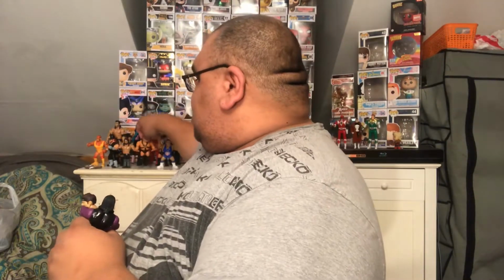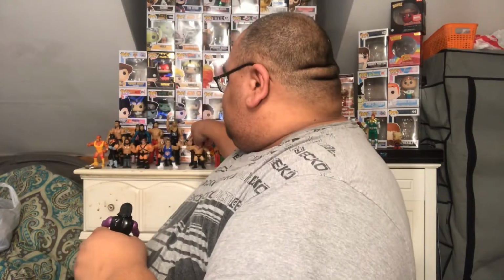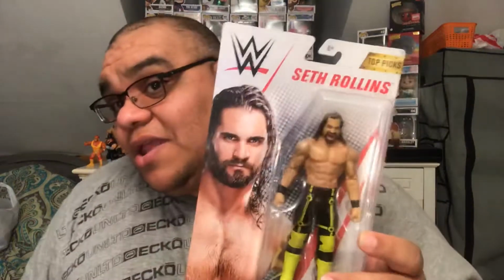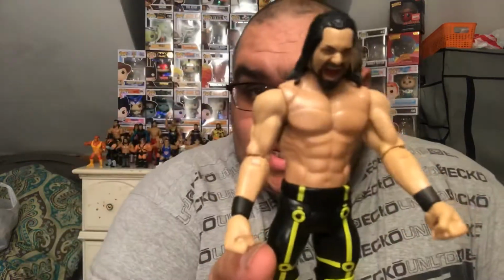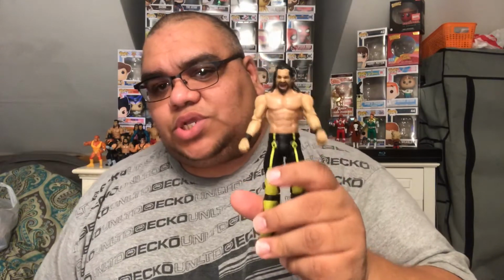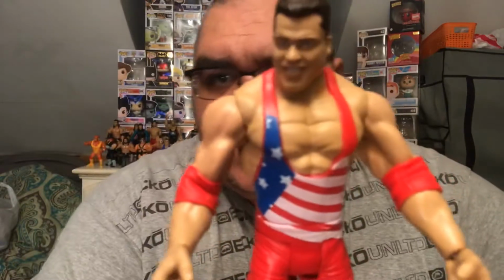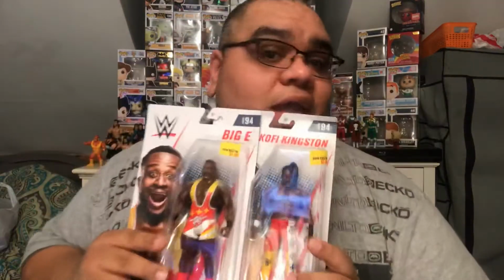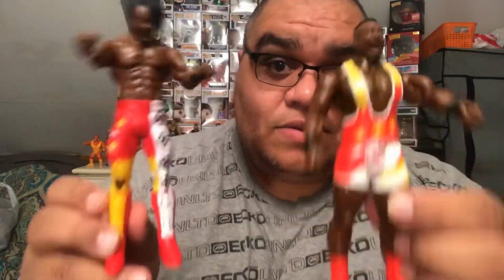J&J Toy Giants Unboxing: WWE Milk - O - Mania, Retros and Basics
This is a super unboxing! Lots of WWE Retros , Basics and the best Milk -O- Mania. This is a huge unboxing. Enjoy!